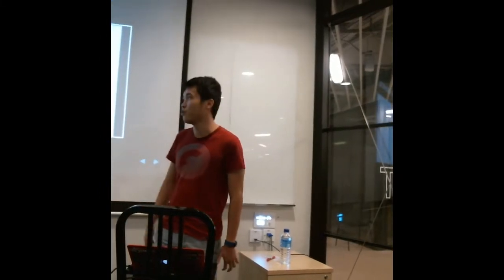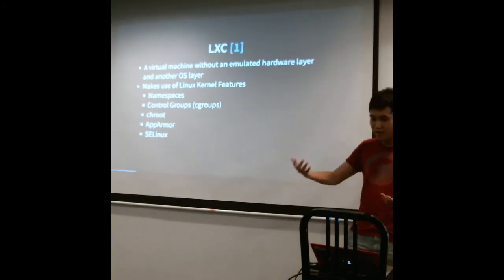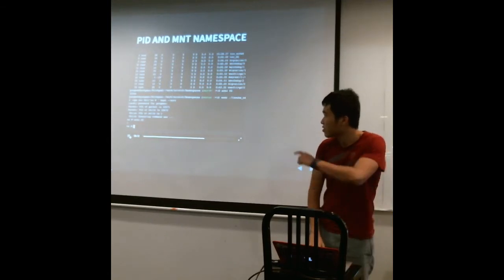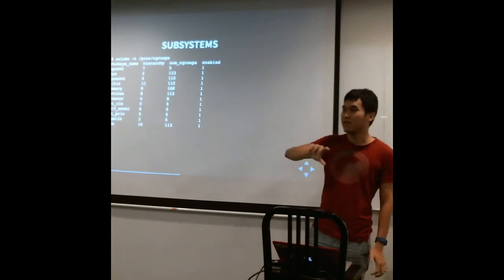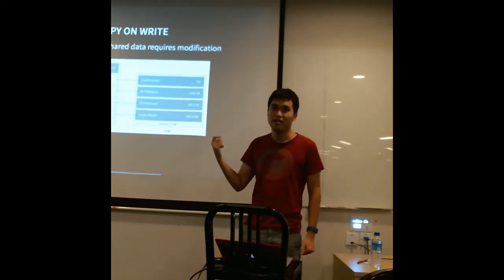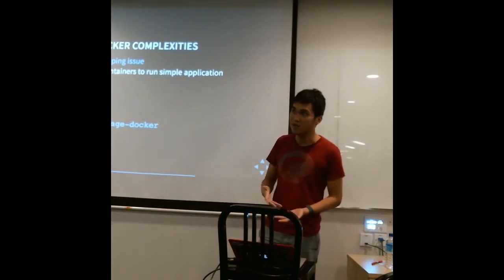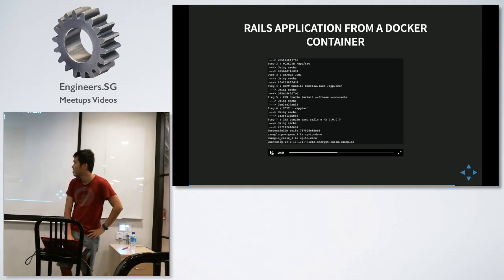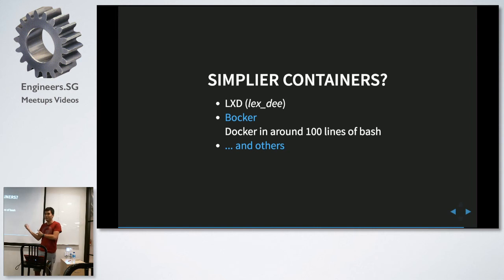Deploying with Docker - NUS Hackers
Speaker: Yong Wen